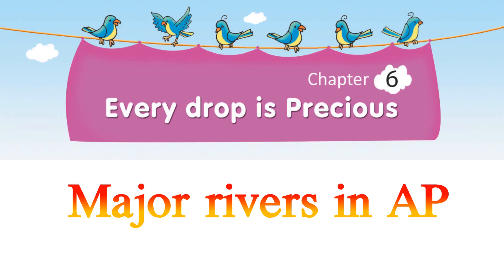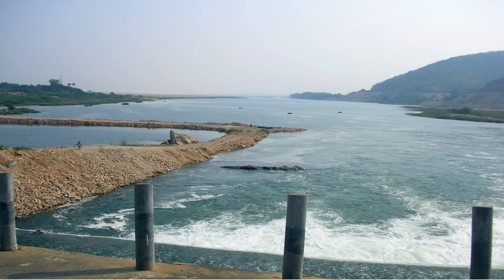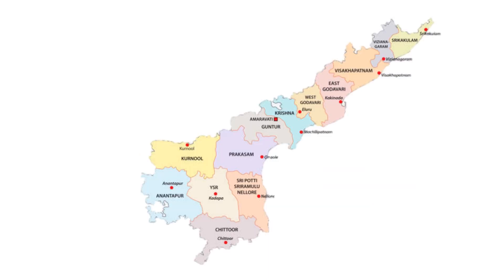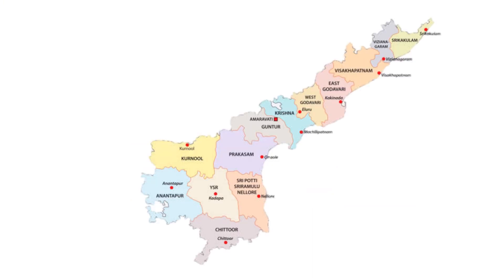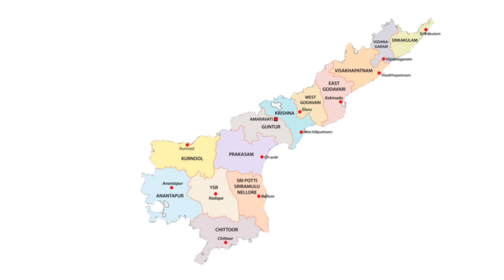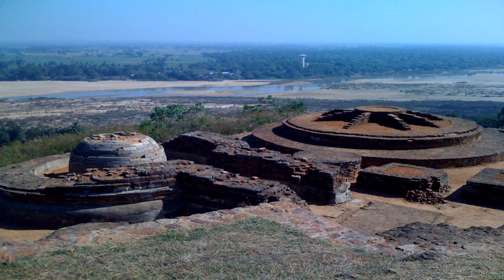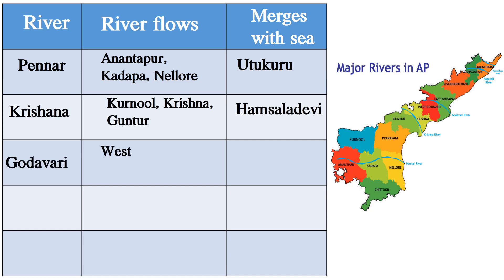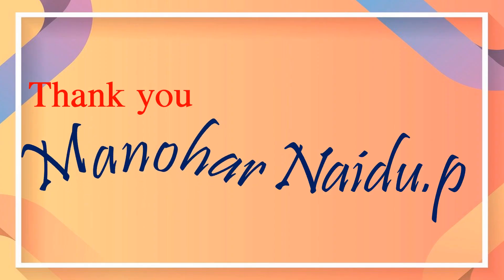Major rivers in AP (EM)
AP SCERT New Syllabus, Class-5, EVS, Unit-6.3., Every Drop is Precious - Major rivers in AP (EM)
Godavari, Krishna, Vamsadhara, Nagavali and Pennar are the major rivers in AP.